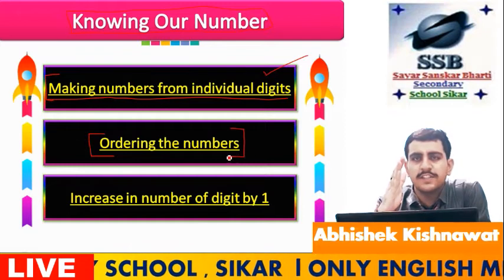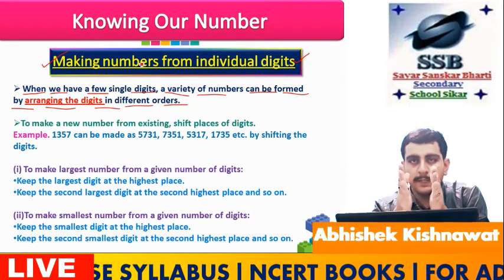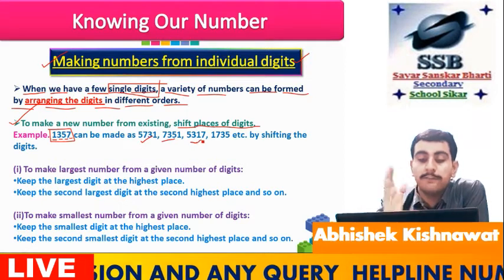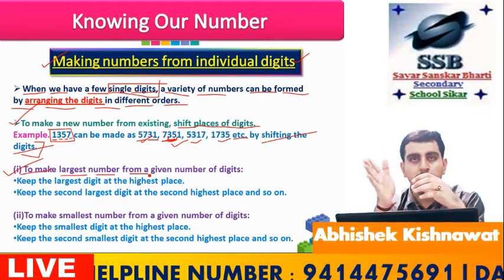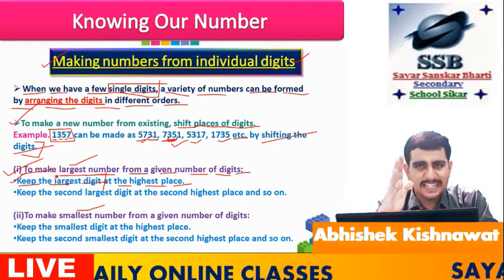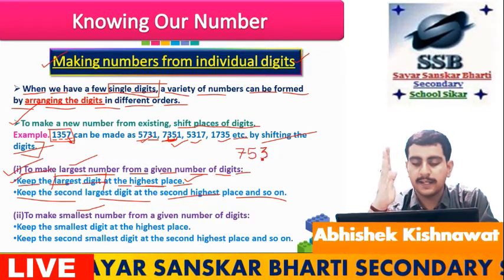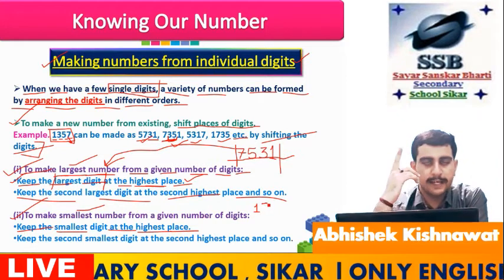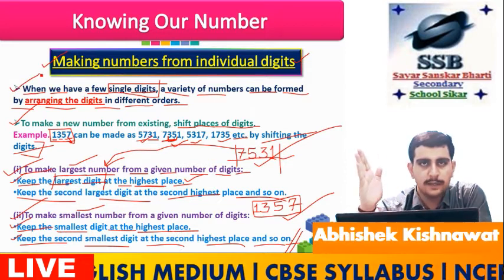Class 6th math chapter 1st Knowing Our Numbers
Knowing our Numbers - Introduction Chapter 1 Class 6th mathematics, NCERT  solutions for Class 6th Maths.